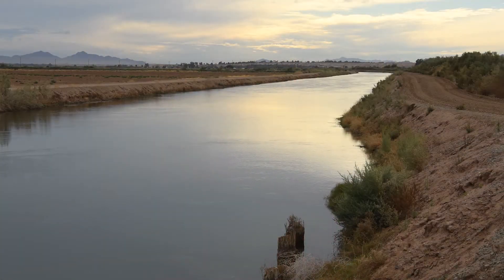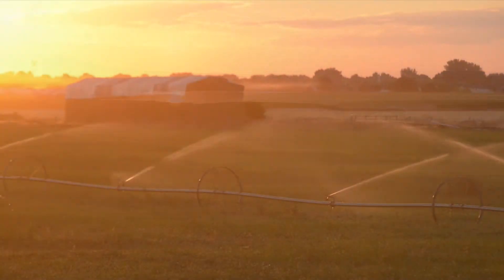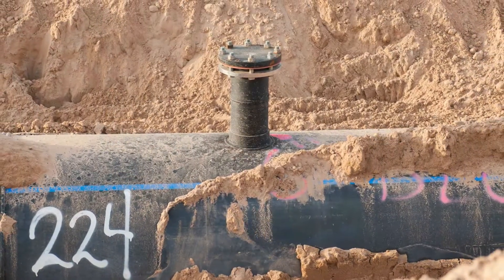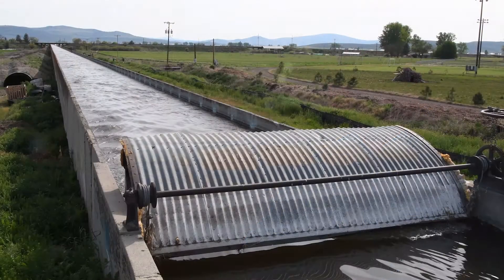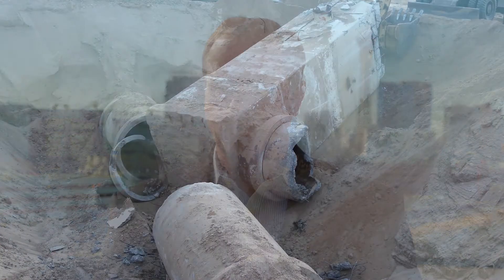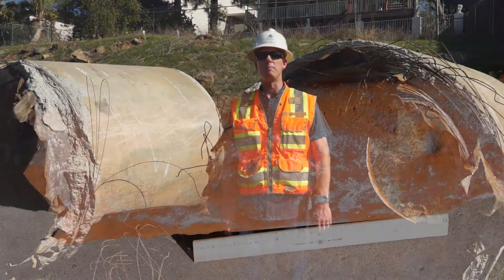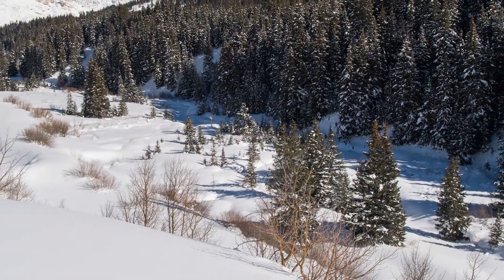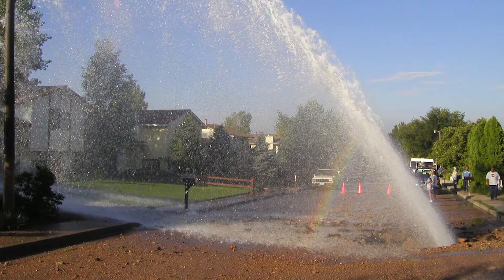Detecting Pipeline Leaks and Flaws Prize Challenge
The Bureau of Reclamation and its collaborators are seeking innovative methods and technology to detect leaks and flaws in buried water pipeline infrastructure. Pipeline leaks and flaws deprive
consumers of a valuable resource and necessitate costly repairs. Currently, no practical method exists to detect leaks and flaws in large diameter operational pipelines regardless of pipe diameter and material type. Solutions can be novel approaches or can build upon existing methods or technologies. This Challenge launches Stage 1 of a planned two-stage Challenge that includes laboratory-scale and field-scale demonstrations.